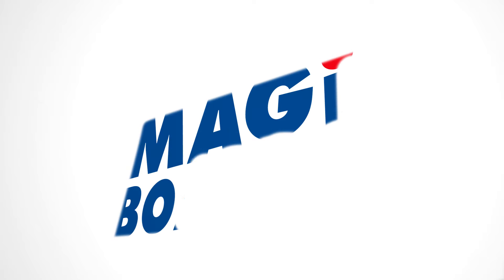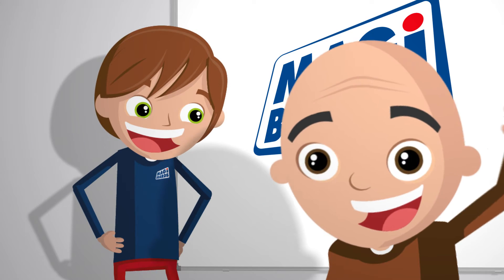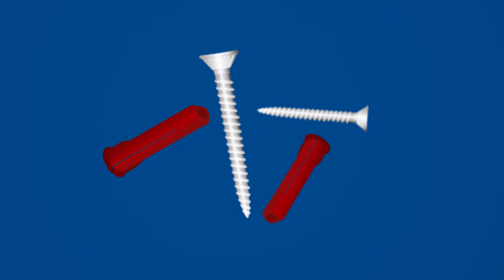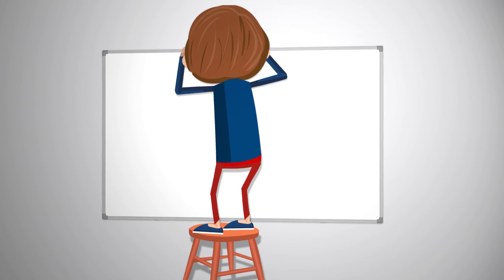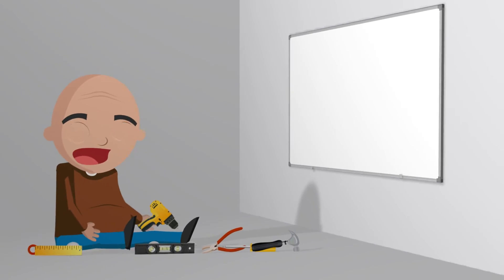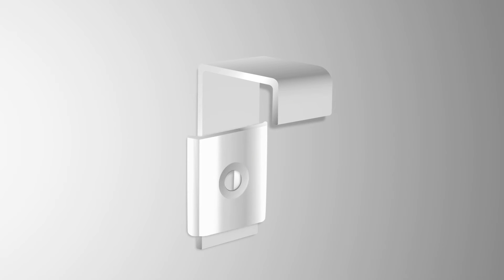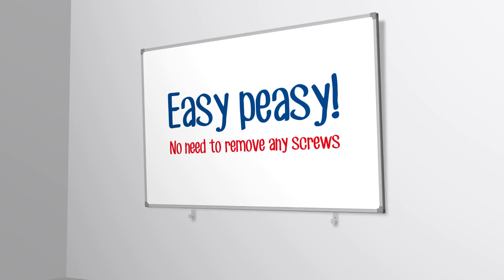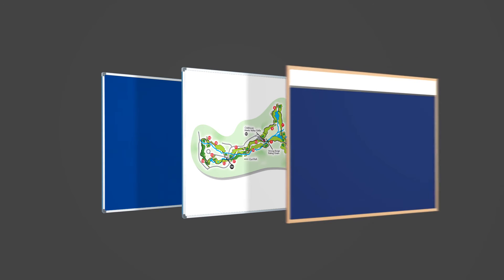How to hang a whiteboard or framed noticeboard by Magiboards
A video to show how easy it is to install Magiboards' whiteboards and framed noticeboards.